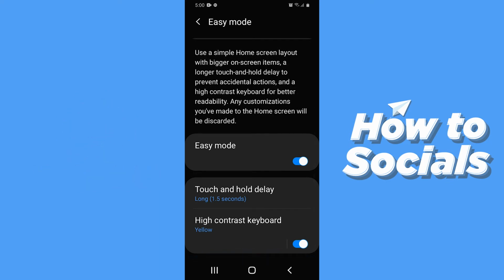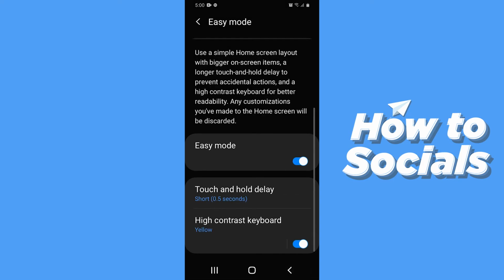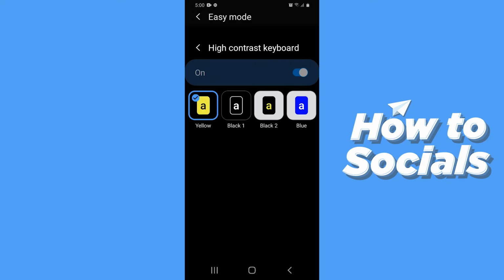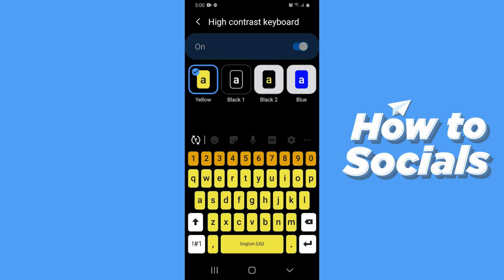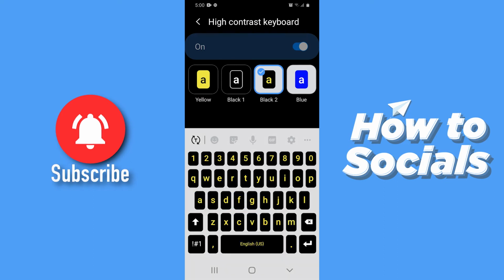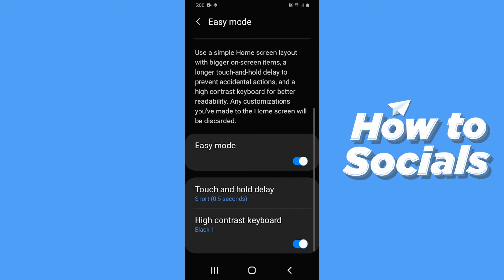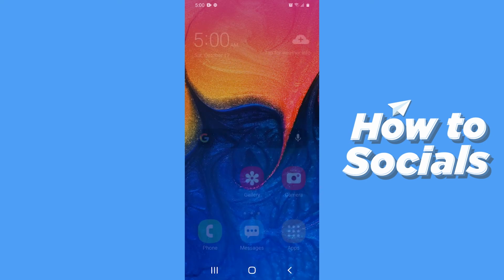icon How to make bigger smaller app icon size on samsung galaxy A10 A20 A20s A30 A30s A40 A50 A70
In this video, I show you how to customize your icon sizes on your Samsung galaxy device!